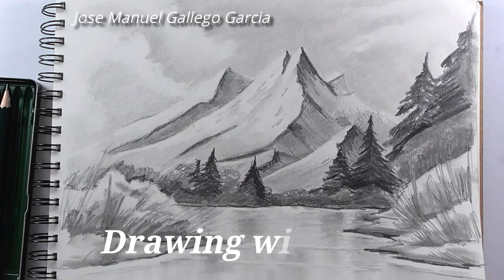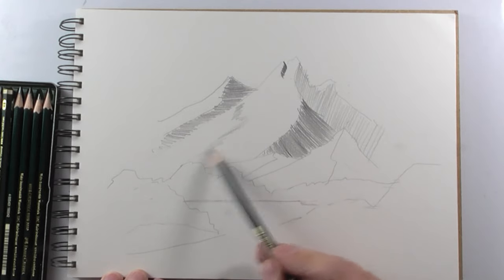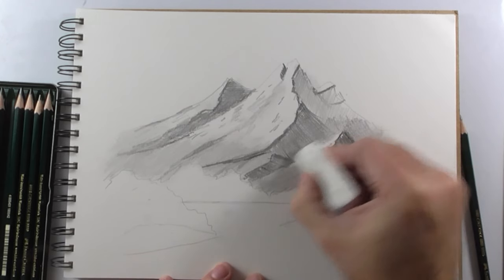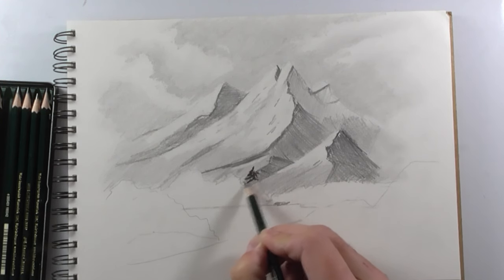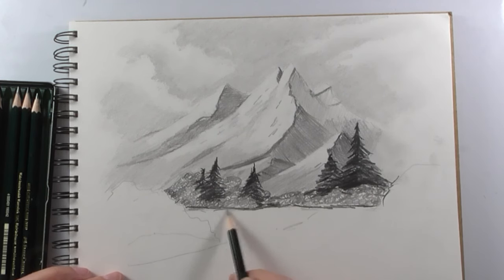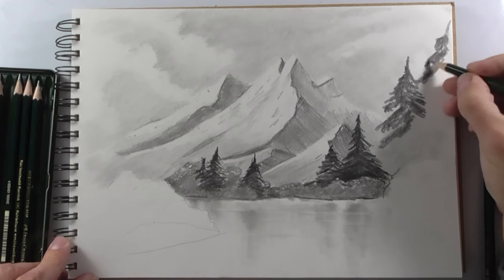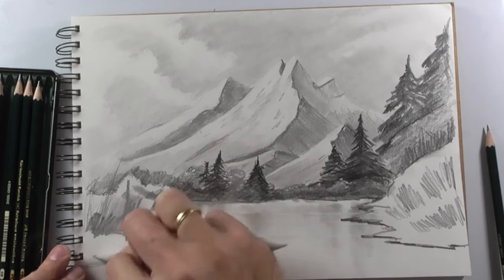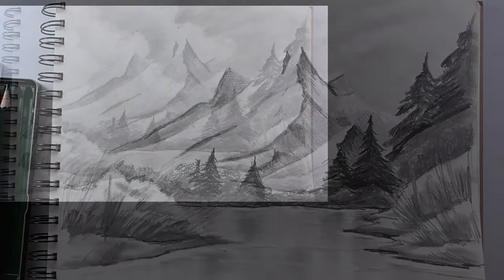How to draw realistic mountains with pencil, step by step and easy 2 : Drawing The Easy Way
Do you really want to draw impresive, terrific mountains? Here you'll find how! In this 2nd tutorial on this subjetc, you'll see a really easy and professional techniques to draw mountains with just a pencil.

Materials (with Amazon links)

- Drawing paper 128 gr
- Graphite pencils: HB, 2H, GB, 8B.
- Mechanical eraser: Tombow EH-KUR11
- Regular eraser
- Artist Blending Stump
- Soft brush.

Art Online Tutorials is a Free Drawing and Painting Tutorials Channel, a channel where you can learn to draw and paint like a pro, but in an entertaining and fun way. The artist and professor of art Jose Manuel Gallego Garcia will guide you every video, every tutorial, step by step so you can learn and enjoy drawing and painting. You may draw or paint along with him or get drawing ideas. Anyway have fun with art and remeber: there is an artist in you.

This is a how-to or howto channel to learn drawing and painting. May be you are to start drawing and painting or may be you need to know how to make money from drawing and painting, or even you wish to know how to improve drawing and painting skills. Here you will find how to!
Welcome!
Music on this video: Youtube Library for creators